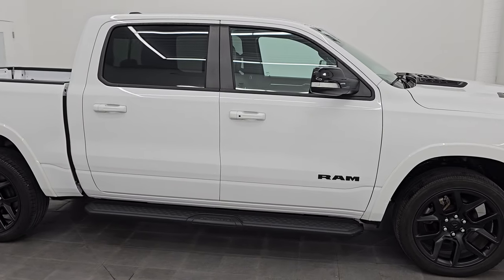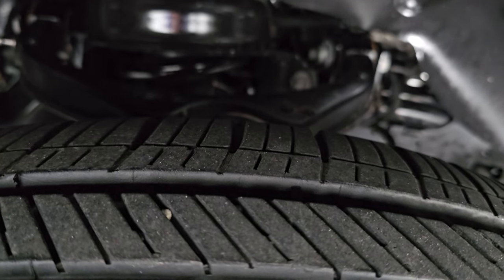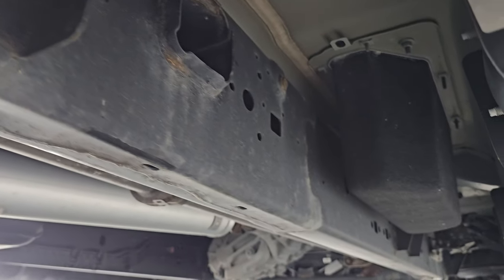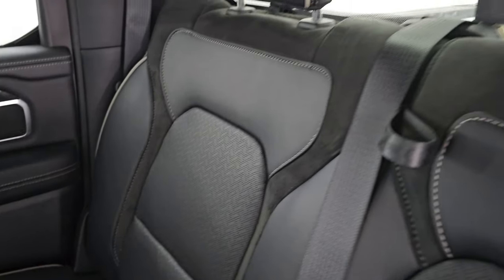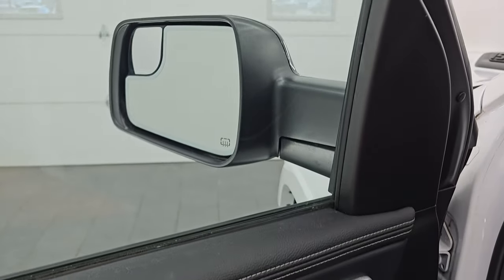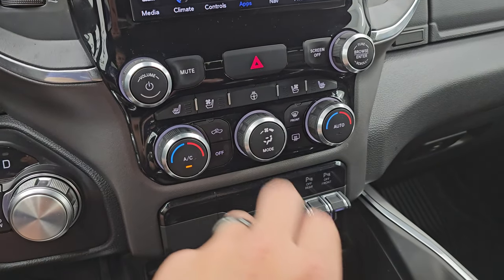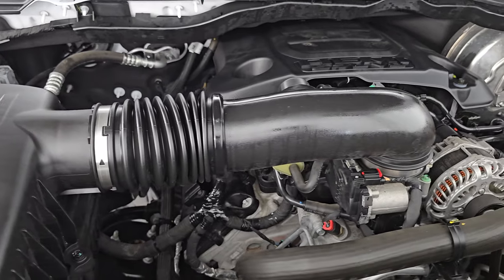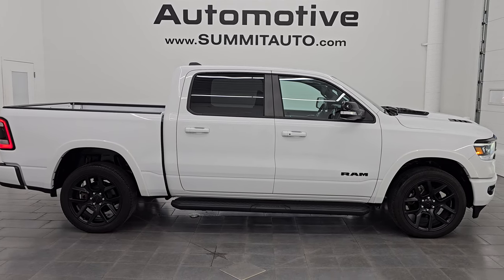2021 RAM 1500 LARAMIE LVL B NIGHT CREW SHORT HEMI WHITE 4K WALKAROUND 14679Z SOLD!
This 2021 RAM 1500 LARAMIE NIGHT LEVEL B IN BRIGHT WHITE CLEARCOAT FOR SALE IN FOND DU LAC OSHKOSH WISCONSIN 54935 is the vehicle we did walk around review of today.

Thank you for checking out this video of this 2021 RAM 1500 LARAMIE NIGHT LEVEL B IN BRIGHT WHITE CLEARCOAT FOR SALE IN FOND DU LAC OSHKOSH WISCONSIN 54935

STOCK: 14679Z
PRICE: $43,999
MILES: 24,777
MAKE: RAM
MODEL: 1500
VIN: 1C6SRFJT5MN734983
LOCATION: FOND DU LAC OSHKOSH WISCONSIN, 54937 TRUCKS ON 41

1 OWNER! CLEAN TITLE HISTORY! CLEAN CARFAX!* 5.7 Liter OHV V8 Hemi with Multiple Displacement System MDS Engine, 395 Horsepower* Full Four Door Crew Cab* Short Box 5 Foot 7 Inch 5' 7" Shortbox* Night Edition* Laramie Package* Level B Package* 8 Speed Automatic Transmission* 4x4 Push Button Four Wheel Drive 4WD* Factory GPS Navigation System* Reverse Backup Camera Rearview Camera* Dual Rear Exhaust* Non Smoker* Dual Power Air Conditioned Ventilated and Heated Seats* Black Ebony Leather Seats* Bucket Seats* Memory Driver's Seat* 2nd Row Heated Seats* Towing Package with Receiver Trailer Hitch and Trailer Wiring Tow Package* Heated Power Fold-in Power Mirrors with Built-in Directional Signals with Drivers Side Blind Spot Mirror* Electronic Stability Control Traction Control ESC* Goodyear Eagle Touring 285/45 R22 Tires* 22 Inch Rims Premium Wheels* Painted Alloy Rims Premium Wheels* Four Wheel Disc Brakes* 3.21 Gears with Anti-Spin Differential* Factory Painted Stepbars* Bedrail Covers* LED Fog Lights* LED Headlights* LED Running Lights* LED Tail Lamps* Sonar with Front and Rear Bumper Sensors* Easy Fuel Capless Fuel Fill* Locking Tailgate* Power Drop Down Tailgate* Fender Flares* Sport Hood With Simulated Heat Extractors* AM / FM Radio Tuner* Sirius/XM Satellite Radio Capabilities Sirius / XM* Uconnect (R) 8.4 AM/FM System 8.4 Inch Touchscreen with AM/FM* 7-Inch Multi-View Display* Harmon / Kardon Premium Audio Sound System Harmon/Kardon* SOS / Assist System* U Connect Hands Free Bluetooth Hands-Free Phone System Blue Tooth* Android Auto Compatible* Apple Car Play Compatible* Auxiliary MP3 Jack Portable Audio Connection* Factory Subwoofer* USB C Jack* USB Jack Portable Audio Connection* Wireless Cell Phone Charge Pad* Enter-N-Go System Keyless Entry System* Keyless Entry with Factory Remote Start* Push Button Start* Power Sliding Rear Window Rear Window Defroster* Adjustable Height Seatbelts* Driver and Passenger Front Air Bags* L.A.T.C.H. Child Safety System* Side Curtain Air Bags SRS Safety Restraint System* Heated Steering Wheel Multi-Function Steering Wheel Controls* Homelink System with Three Programmable Buttons for Garage Doors, Lighting Systems & Security Systems* Compass, Outside Temperature Display and Mileage Display* Dual Multi-Zone Climate Control* Power Adjustable Pedals* Factory All Weather Floormats* Air Conditioning AC* Cruise Control* Power Locks* Power Windows* Automatic Headlights Autolamp* Tilt/Telescope Steering Wheel* 115V / 400W AC PowerPlug In Outlet* 5 Year / 60,000 Mile Remaining Powertrain Factory Warranty, Whichever comes first* Bright White ClearcoatONE OWNER! CLEAN AUTOCHECK! Very very clean inside and out! This is one of the sharpest 2021 Ram 1500 crewcab shortbox 1/2 ton trucks on our lot! Make your move before this super clean 4wd is gone!*